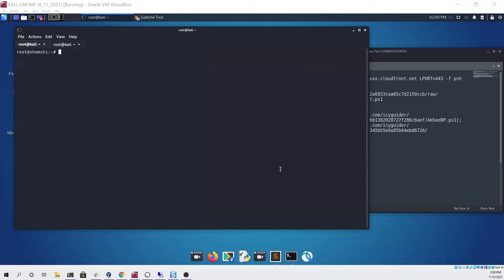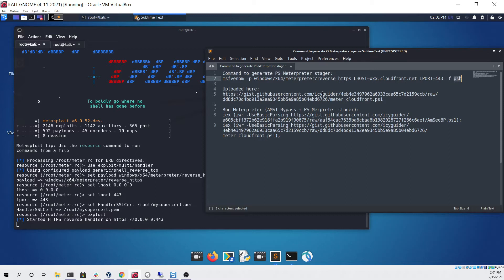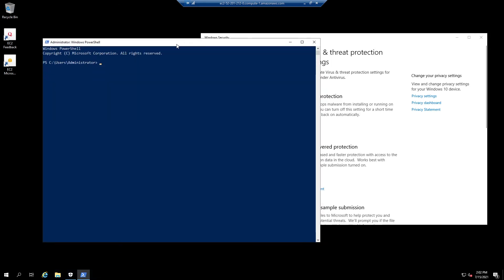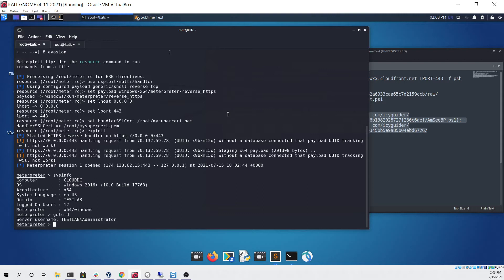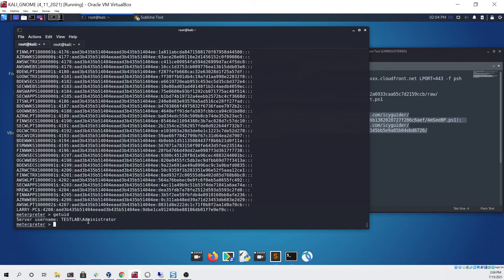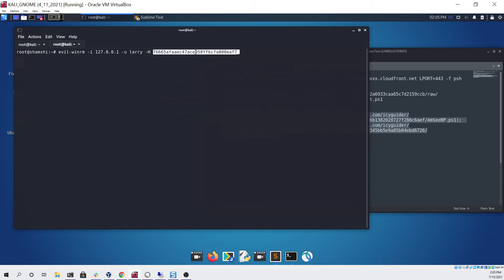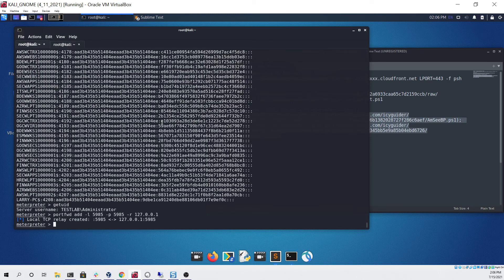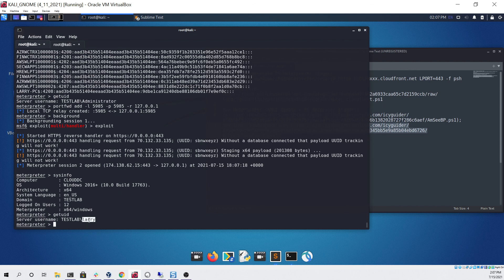Run Meterpreter via PowerShell & Pass-The-Hash with Evil-WinRM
Hello everyone! In this video I'll be demonstrating how to run Meterpreter via PowerShell in order to bypass Windows Defender. Afterwards I demonstrate dumping hashes with Meterpreter and using Evil-WinRM to Pass-The-Hash to login as another user.

This attack process is notable because it uses public tools with no modification, making it easy to perform by anyone. The only thing that an attacker needs is a working AMSI Bypass, which are relatively easy to make/find on the internet.

0:00 Introduction
0:18 Meterperter via PowerShell
4:11 Pass-The-Hash with Evil-WinRM
7:12 Conclusion